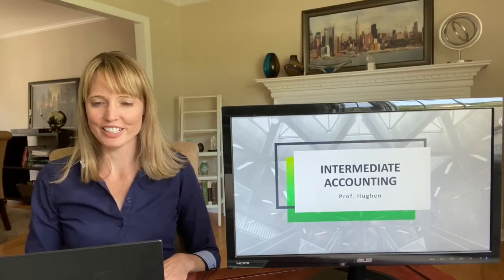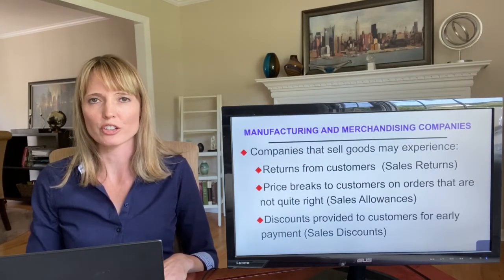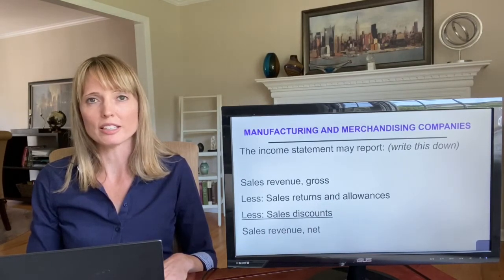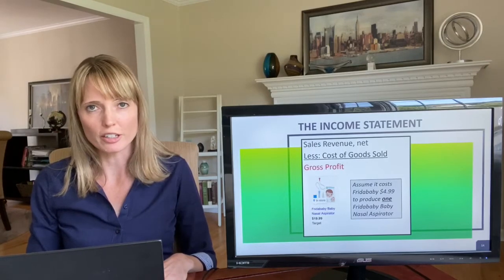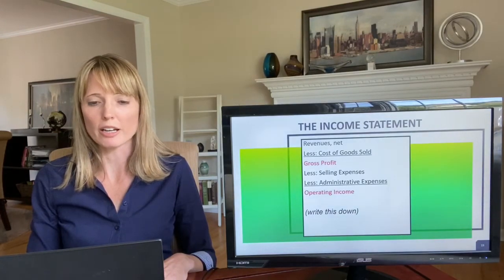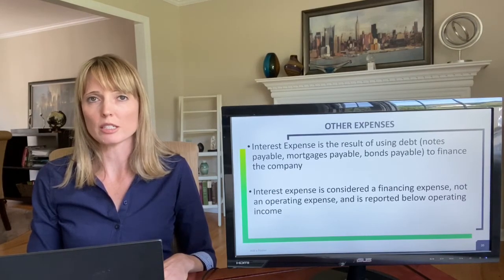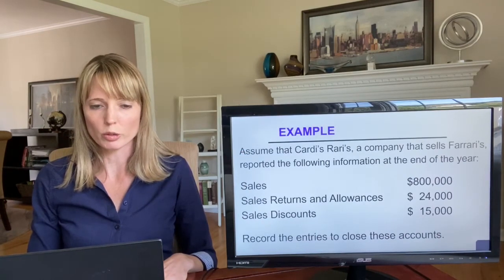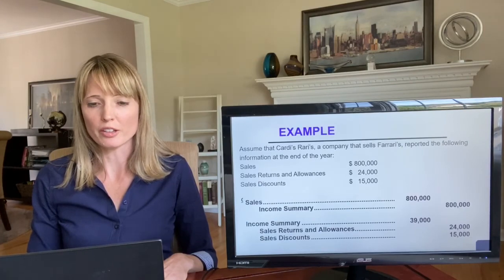Multi-step Income Statement